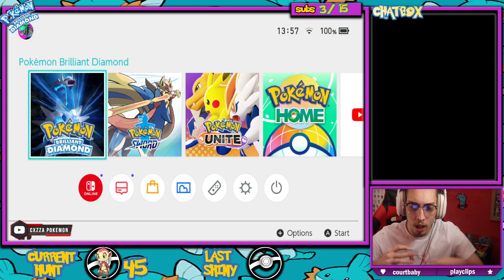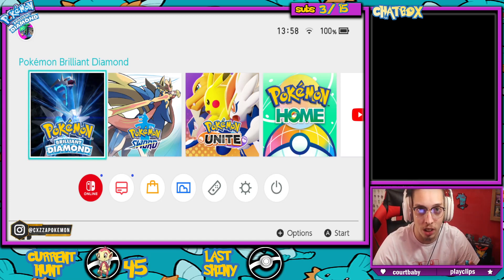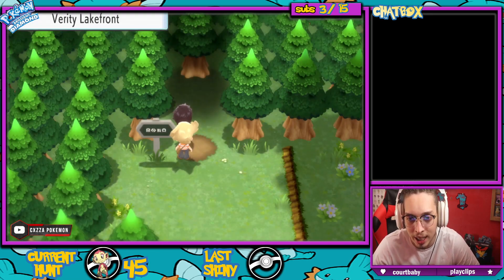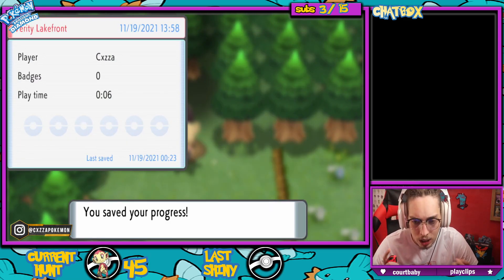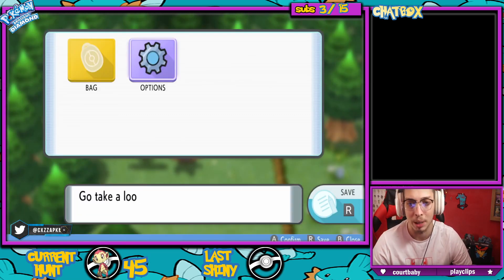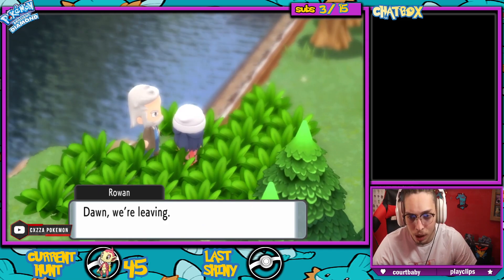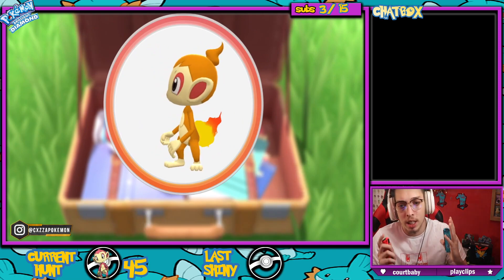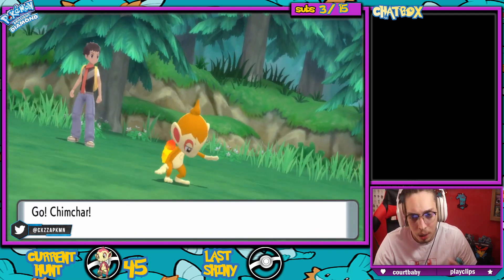The *FASTEST* Way To Shiny Hunt Starters in Pokemon Brilliant Diamond and Shining Pearl!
pokemonbrilliantdiamond pokemonbrilliantdiamondandshiningpearl shinyhunting This is the only way you should be shiny hunting your starter in pokemon brilliant diamond and shining pearl

LIVE HERE:
Twitch.tv/cxzzapkmn